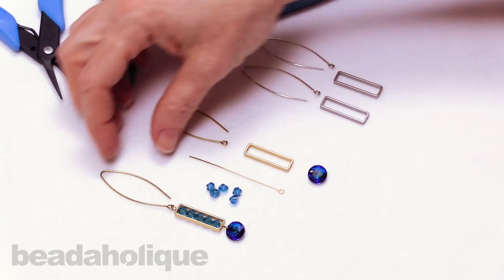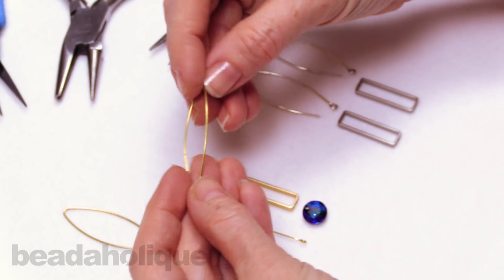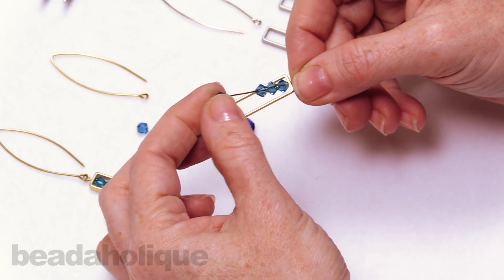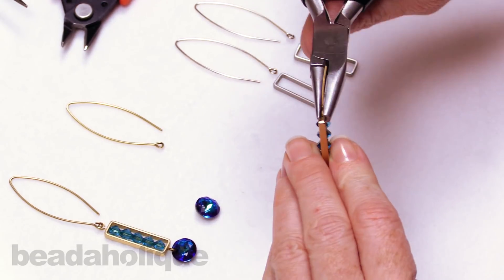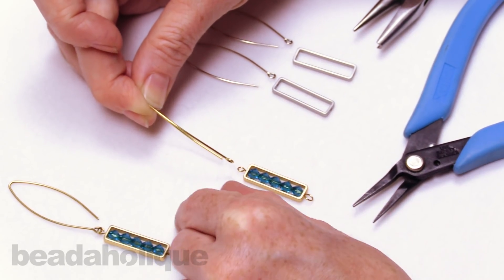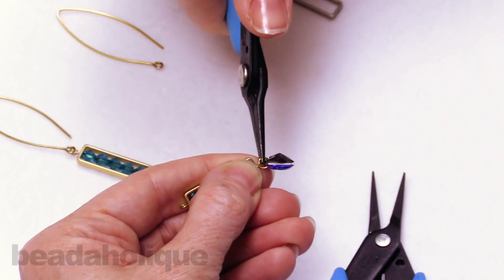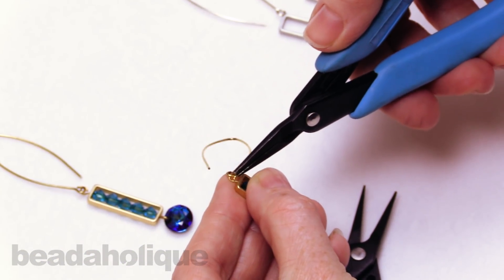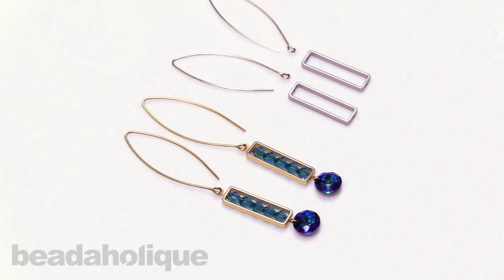How to Use Bead Frames to Make the Pompidou Earrings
- In this quick tutorial video, learn how to easily make the Pompidou earrings featuring Swarovski crystal classic cut pendants and bicones. The bicones are suspended inside a striking modern looking rectangular bead frame which is then hung from a Nunn Design earring hook.

Related Project:

Pompidou Earrings
Project E871

Sweetheart Earrings in Fuchsia (Retired)
Project E781

Swarovski Crystal, #5328 Bicone Beads 5mm, 20 Pieces, Indicolite
SKU: SWBB-1551

Open Bead Frame, Rectangle with Drilled Through Hole 8x26mm, 2 Pieces, Matte Gold Tone
SKU: FCO-306

Nunn Design Earring Findings, Open Oval Hoop Ear Wire with Loop 15.5x44mm, 1 Pair, Antiqued Gold
SKU: FEA-106

22K Gold Plated Open Eye Pins 22 Gauge 2 Inch (x50)
SKU: FHP-6258

Swarovski Crystal, #6430 Round Classic Cut Pendants 10mm, 2 Pieces, Crystal Bermuda Blue P
SKU: SWCR-6367

The Beadsmith Wire Looping Pliers - Concave And Round Nose
SKU: XTL-5032

Open Bead Frame, Rectangle with Drilled Through Hole 8x26mm, 2 Pieces, Matte Silver Tone
SKU: FCO-307

Nunn Design Earring Findings, Open Oval Hoop Ear Wire with Loop 15.5x44mm, 1 Pair, Antiqued Silver
SKU: FEA-107